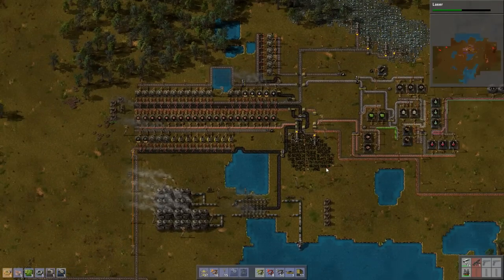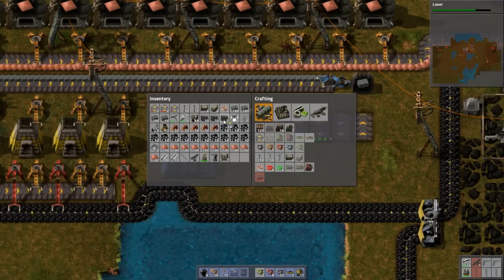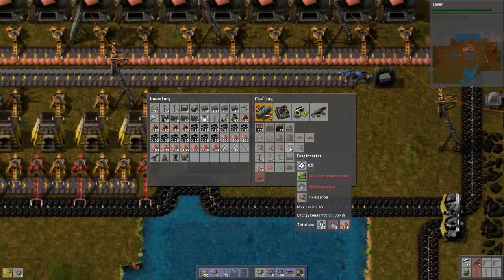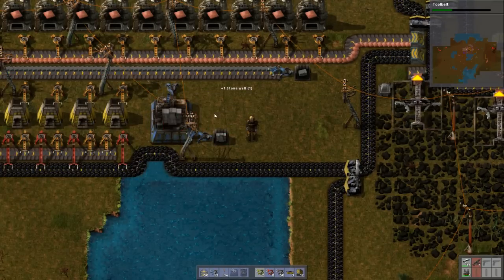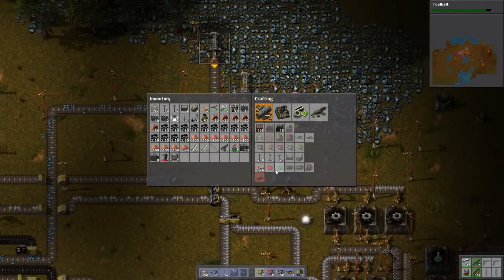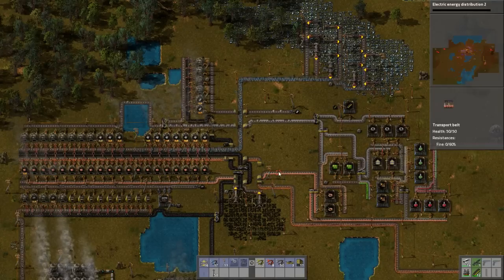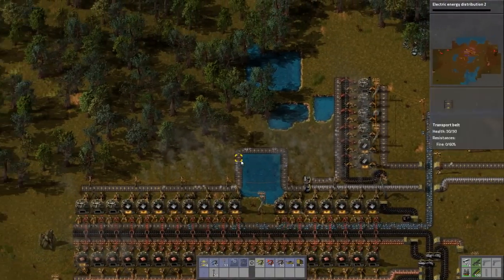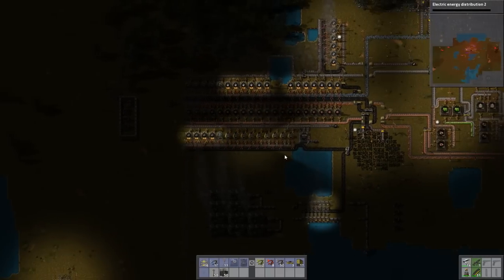Let's Play Factorio: Freeplay Part 8 (Patreon Chosen Game)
What people say about Factorio

No other game in the history of gaming handles the logistics side of management simulator so perfectly. - Reddit

I see conveyor belts when I close my eyes. I may have been binging Factorio lately. - Notch, Mojang

Factorio is a super duper awesome game where we use conveyor belts to shoot aliens. - Zisteau, Youtube